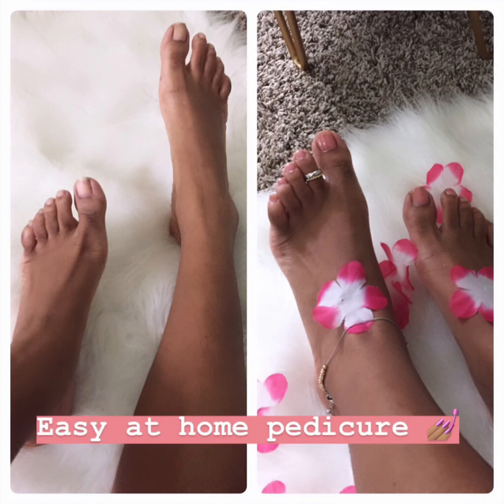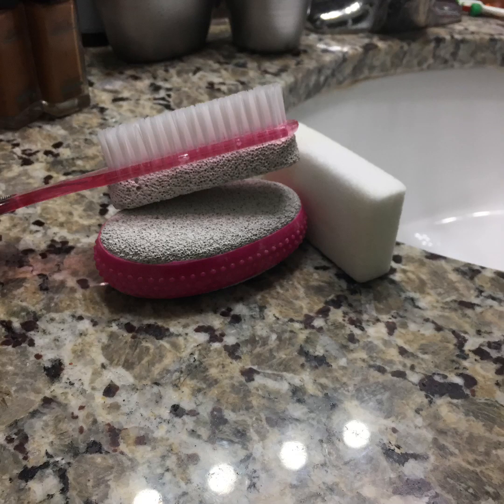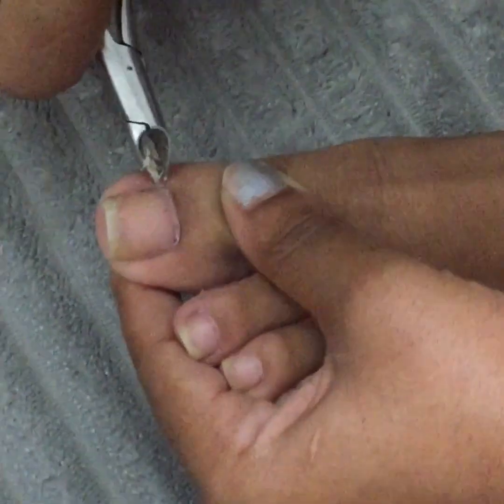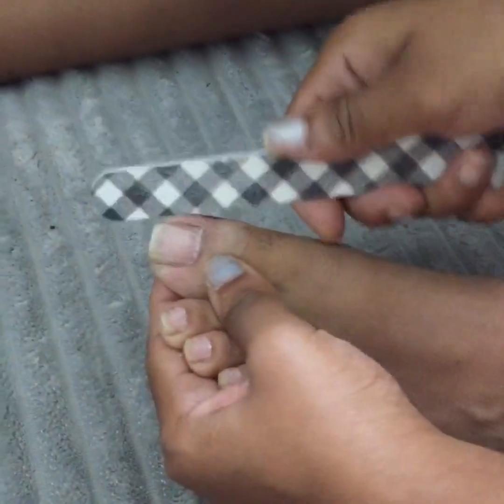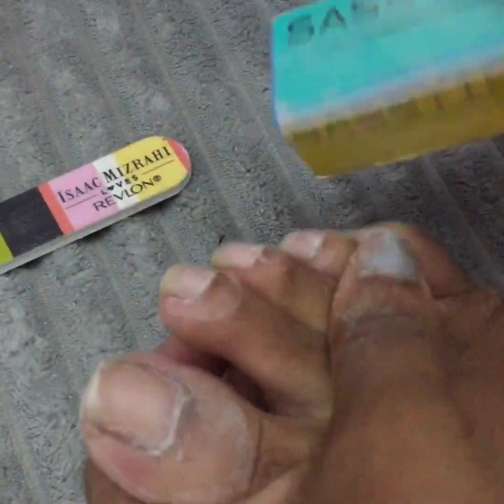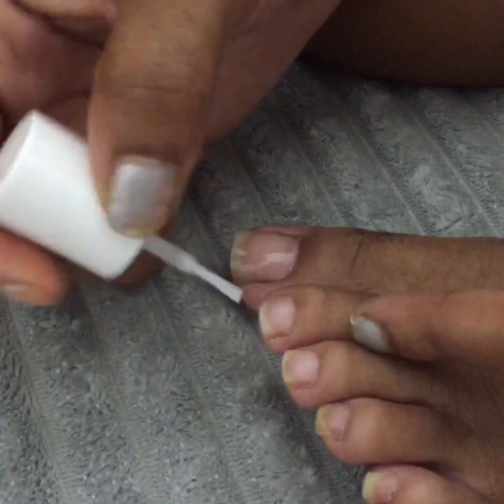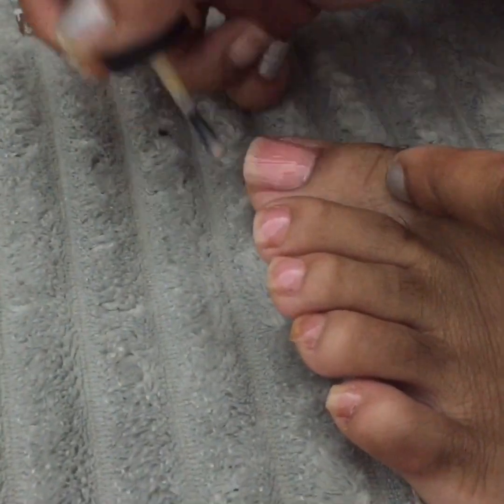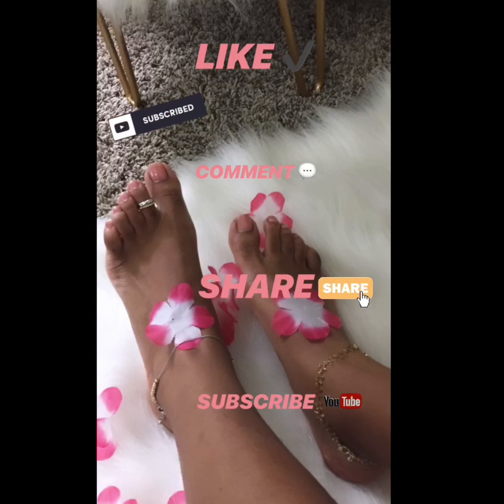Easy at home Pedicure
Simple pedicure!
Tools used:
Nail cutter, nail pusher, toe nail clippers, finger nail file, hard/soft pumice stone, nail brush, and polish.

Polish:
P2 base coat
Home-made cherry glaze
OPI nail lacquer